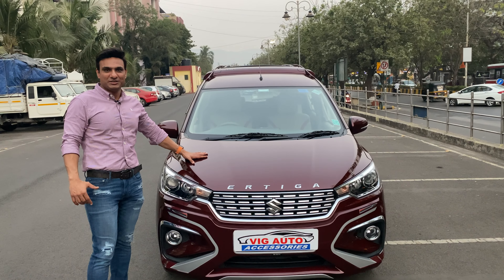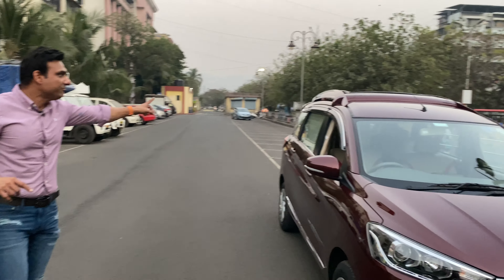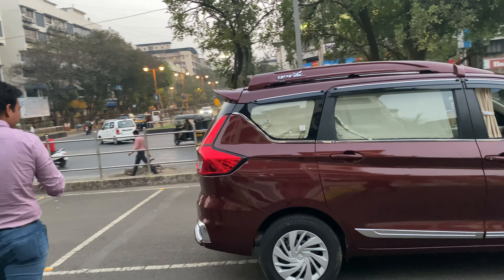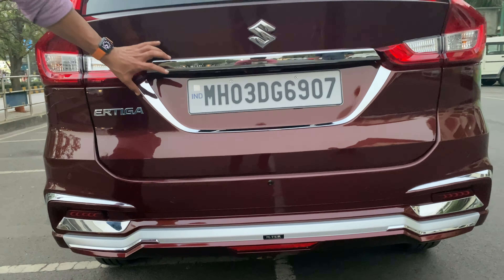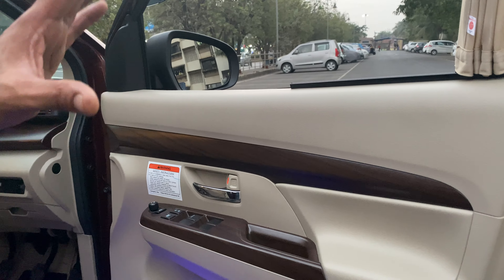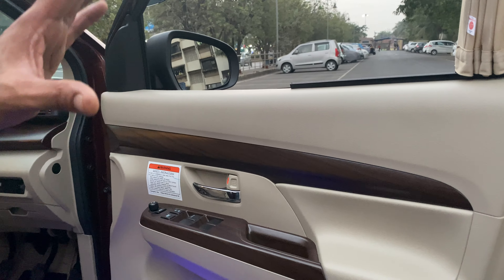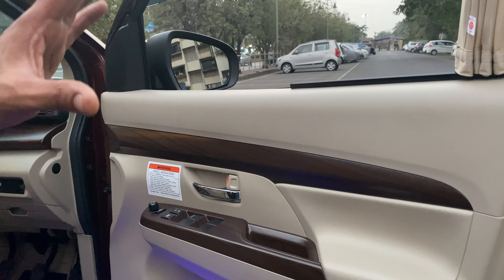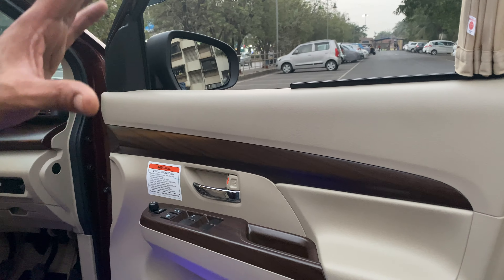Latest Ertiga Modified with Body Styling kit,Added chromium&Premium Interiors|Tanveer:-9820803155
Hello All.

This is Tanveer from VIG AUTO ACCESSORIES

This we have come up with a new concept of Modified Front Smart Guard, highlighting chrome, a branded player(9 inches ) and Extremely luxurious interiors

Address:-Shop no.3 Vardhaman Market sec-17 Vashi Navi Mumbai
For further INQUIRY pls call:-
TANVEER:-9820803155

Signing off VIG AUTO ACCESSORIES